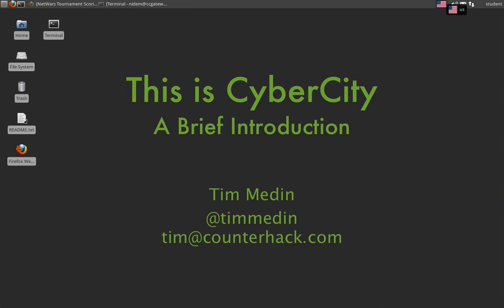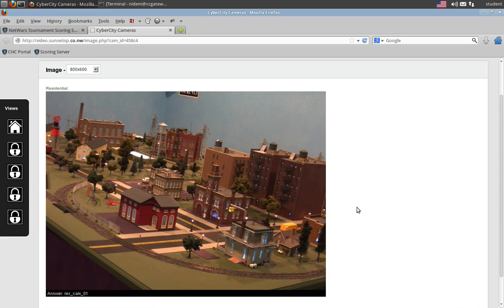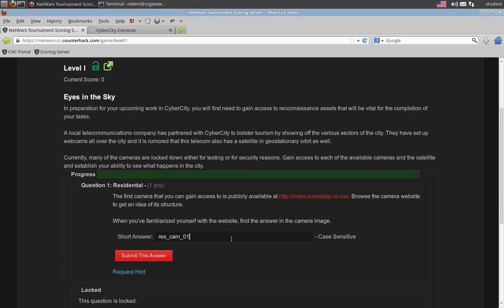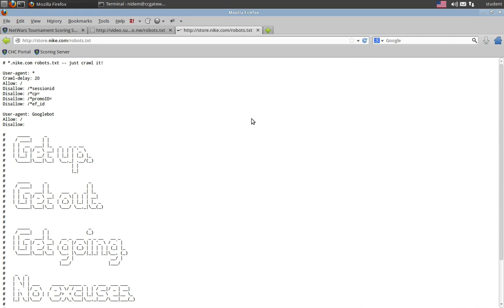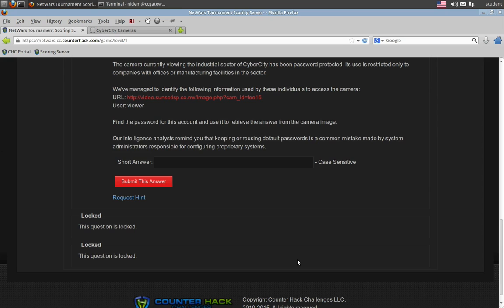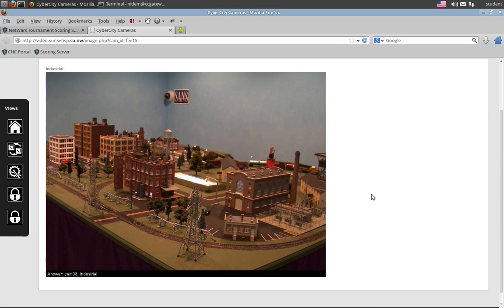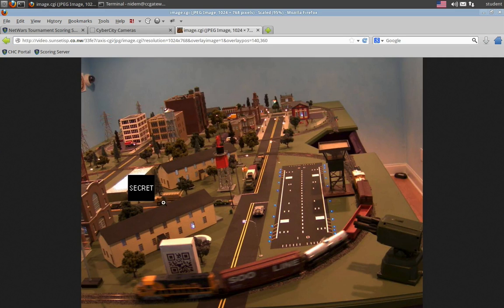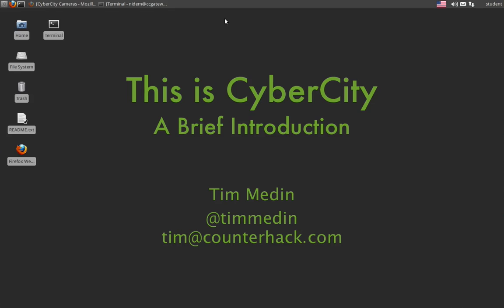SANS CyberCity - This is CyberCity - Mission: Eyes in the Sky Overview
In order to see SANS CyberCity, you'll need to hack in to the five surveillance cameras. SANS Instructor Tim Medin shows you how to access each of the cameras, navigate through an entire mission, and gives an overview of the many aspects of SANS CyberCity. Students in SEC562 spend six days in hands-on labs conquering 15 different missions to help them develop the skills needed to protect the digital infrastructures of modern cities.